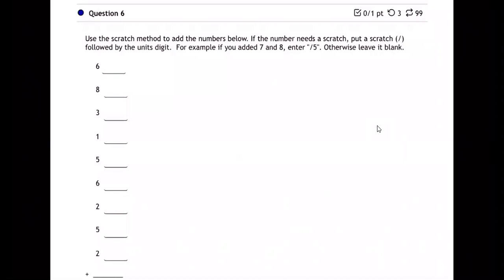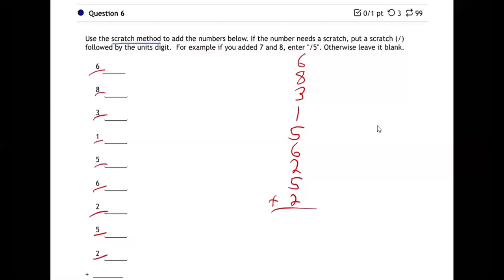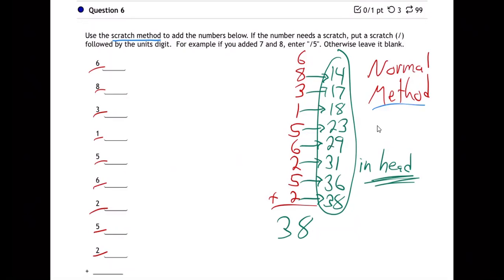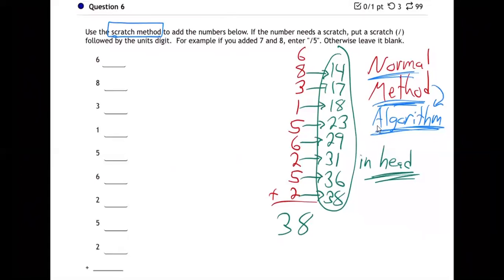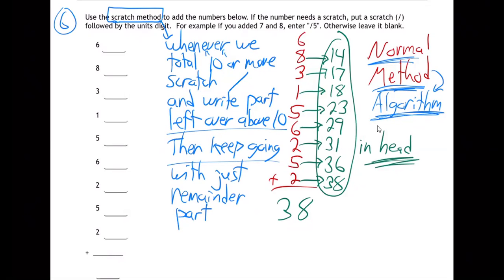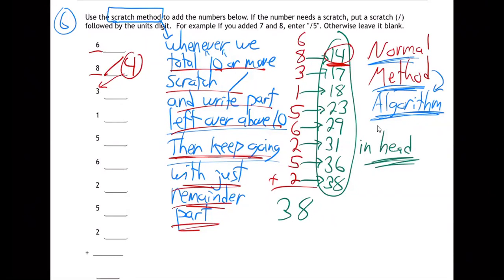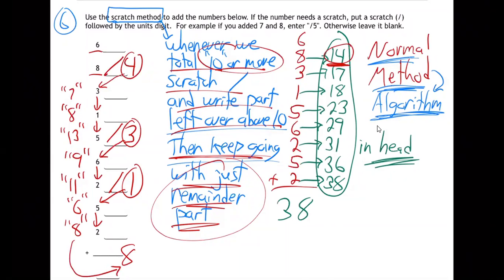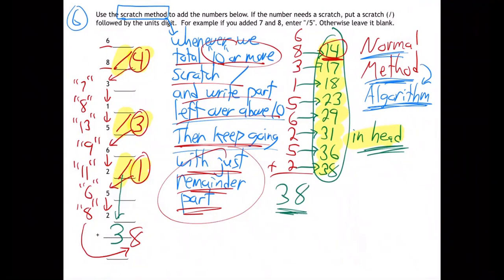m10a-Lecture Unit1 HW#10-6